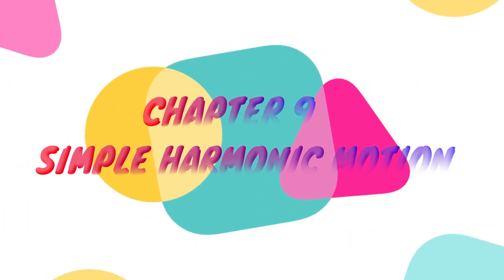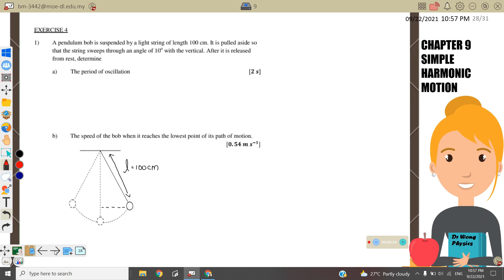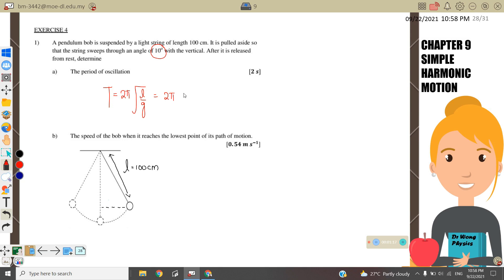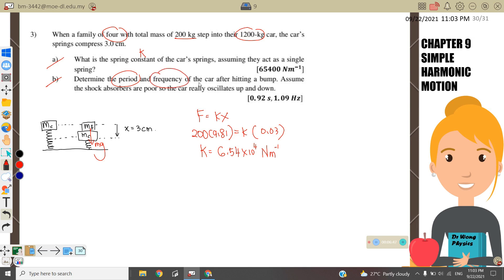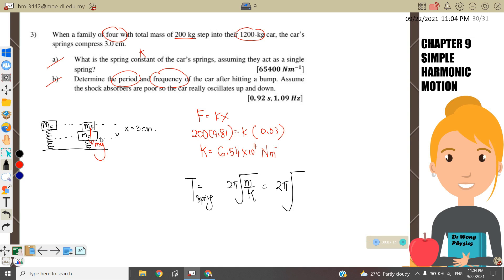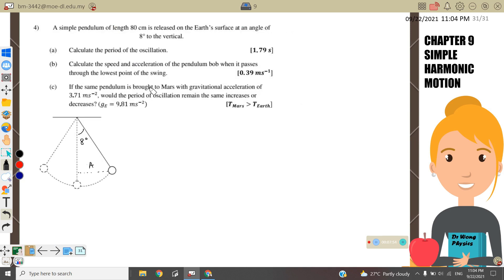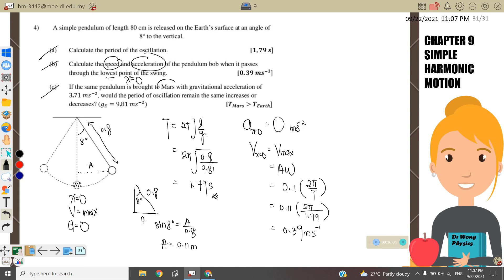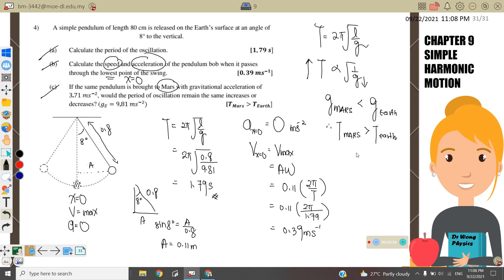7.3: PERIOD OF SIMPLE HARMONIC MOTION || OSCILLATIONS AND WAVES || SP015 || PHYSICS